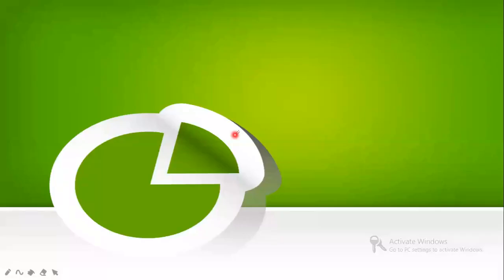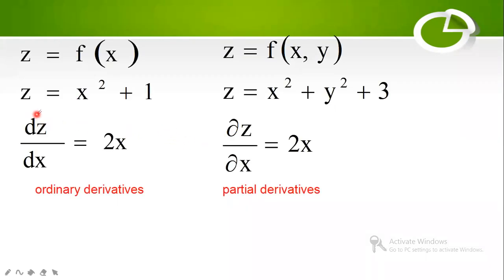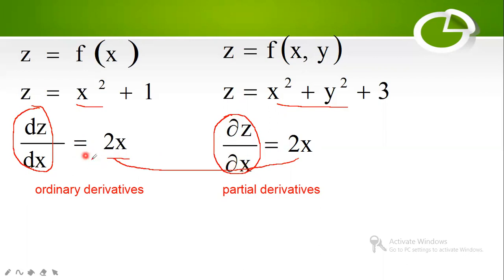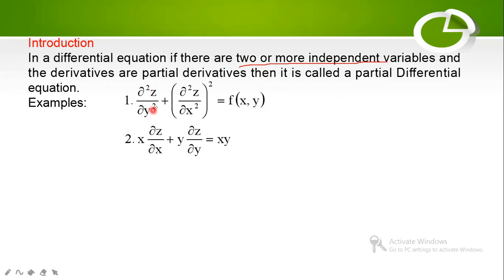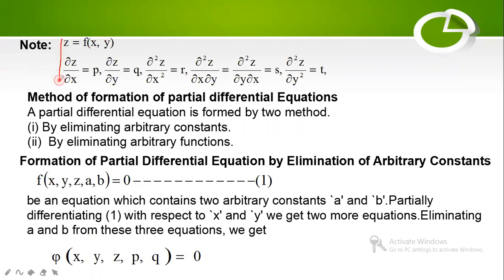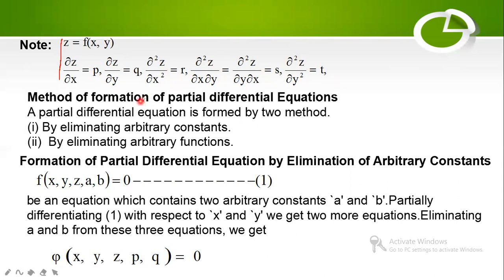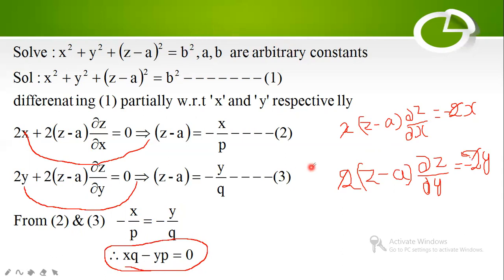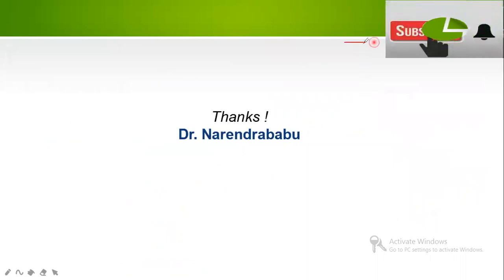Lecture-1:Partial Differential Equations